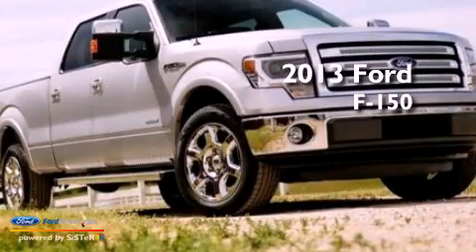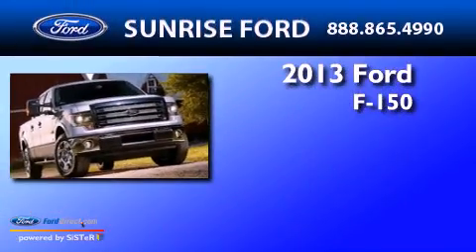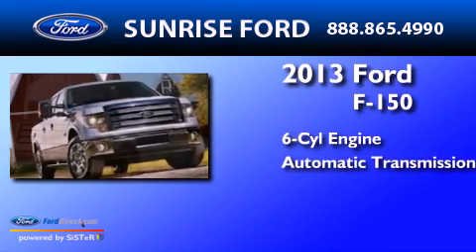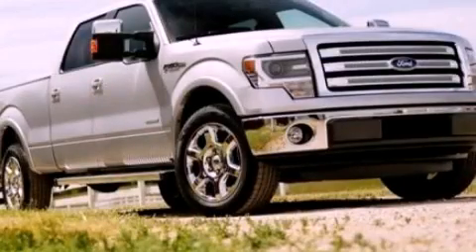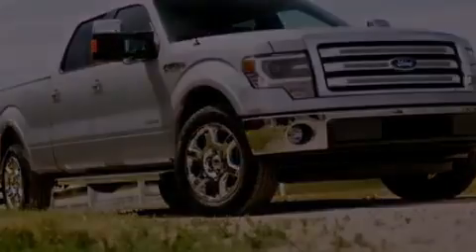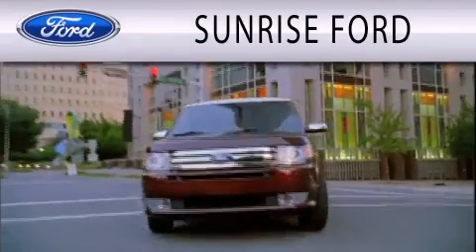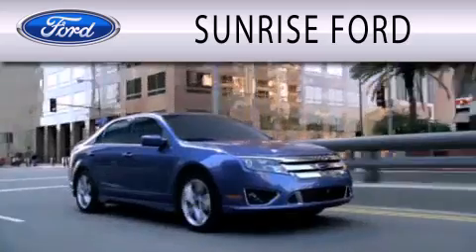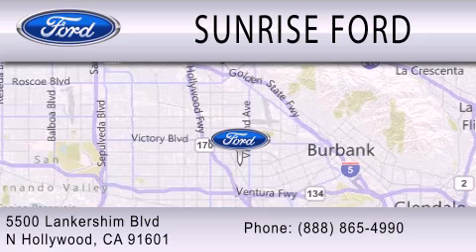2013 Ford F-150 North Hollywood CA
Year : 2013
 Make : Ford
 Model : F-150
 Engine : 3.5L V6 24V GDI DOHC TWIN TURBO
 Trans . : 6-SPEED AUTOMATIC
 Exterior : SILVER

 Stock : M32809